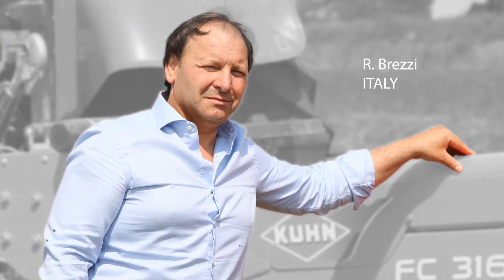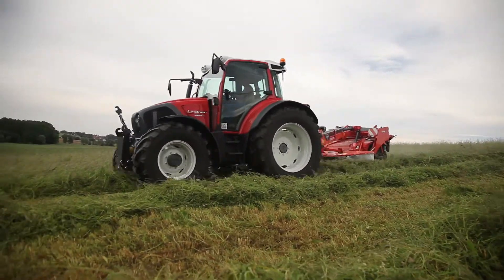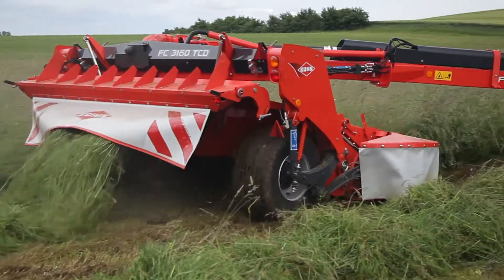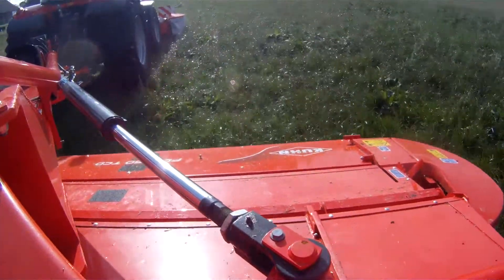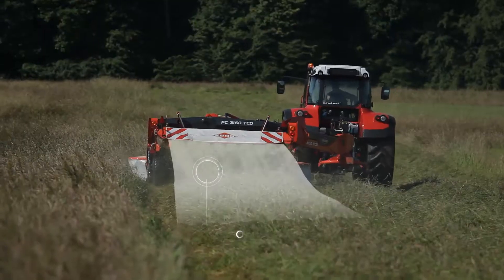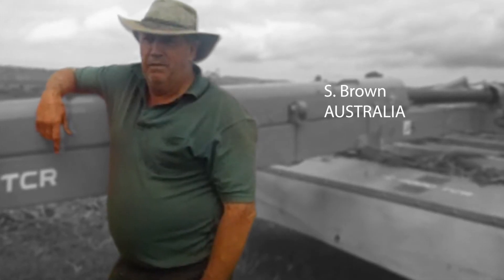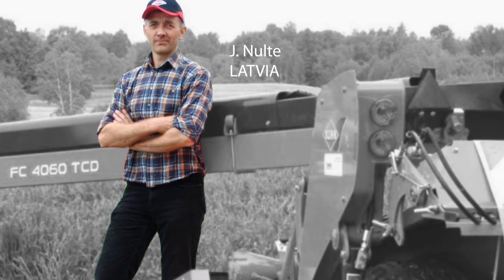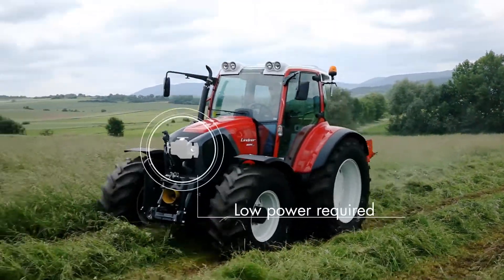FC serie 60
Existe una amplia gama de acondicionadoras para una adaptación óptima a cada tipo de forraje:
- dedos móviles de acero DIGIDRY: para las gramíneas y las praderas naturales.
- rodillos SQUAREFLEX: de perfil exclusivo y de gran diámetro, para un acondicionado eficaz de los tallos, prestando un cuidado máximo a las hojas y a otros forrajes de tallos gruesos.
- rodillos de acero: ideales para usos intensivos.
 Accionamiento de los acondicionadores, protegidos por el dispositivo exclusivo POSIGUARD.